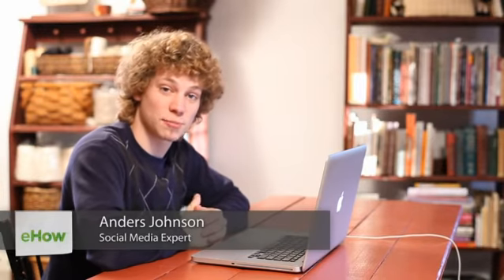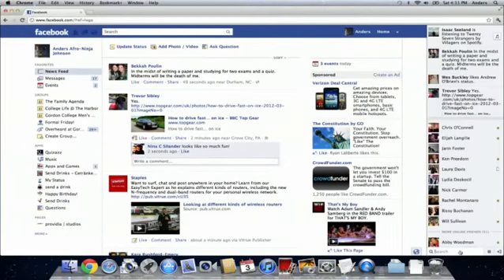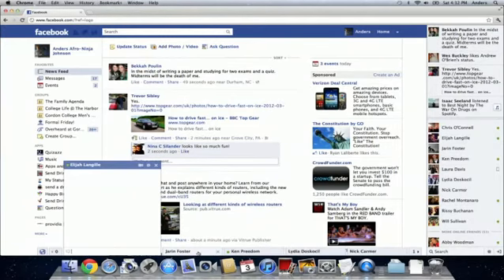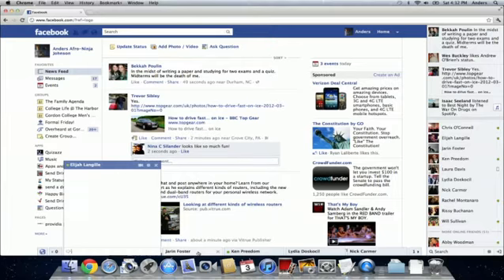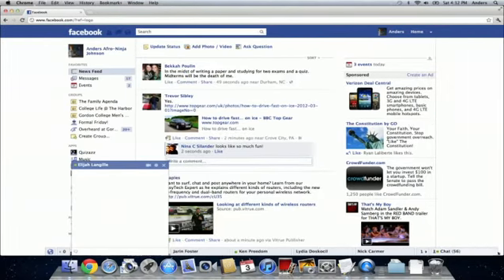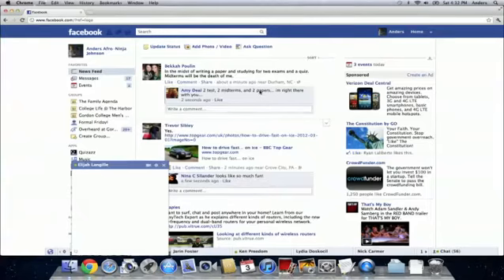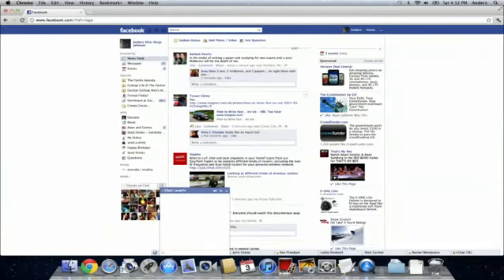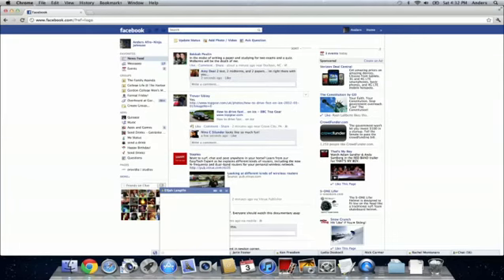Plantar Fasciitis Wrap | Plantronics Headset | Plantronics T100 Practica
Hi, I'm Stan De Freitas, Mr. Green Thumb, for On Gardening. One of the plants that I think is really kind of a novelty, and a very attractive little plant; actually gets to be a nice plant for baskets, use in hanging baskets, or just in containers, is the Rabbit Foot Fern. As you can see, it got its name because the little roots that come over the side look like little rabbit paws. Isn't that attractive? It's cute, it's a novelty, it's a plant that many people want to have, especially in partial shade, and it's a pretty tough plant. I've had some that I grew for probably thirty years, and I didn't do much to them. Occasionally, I'd throw a little protective cover over them during the below freezing type temperatures, but most of the time, I'd just give them a little bit of water soluble, put them in an area where they were happy, which means partial shade, and it's one of those plants that will grow, and doesn't die out very easy. So mark this down for one of your plants that you can grow, and you can hardly kill. The Rabbit's Foot Fern is an easy plant to have, easy to grow, and simply, one you're going to have good results with. For On Gardening, I'm Stan De Freitas, Mr. Green Thumb.